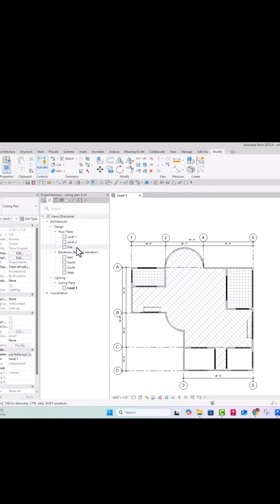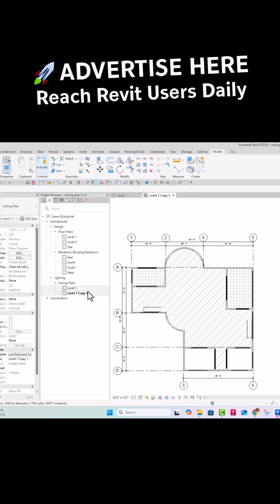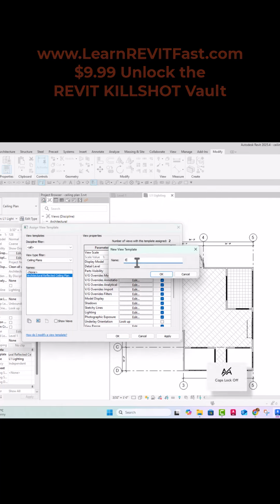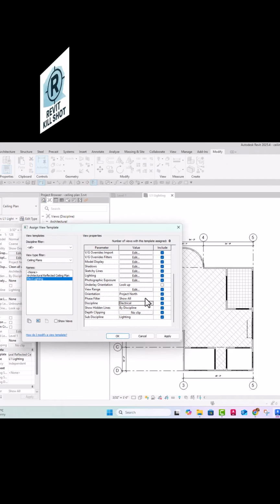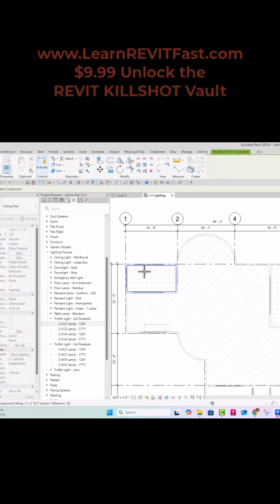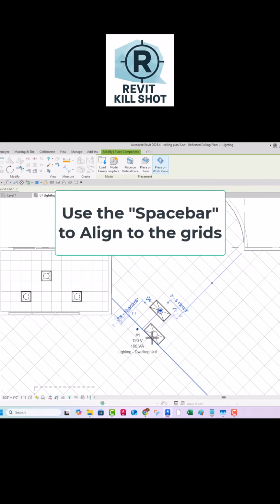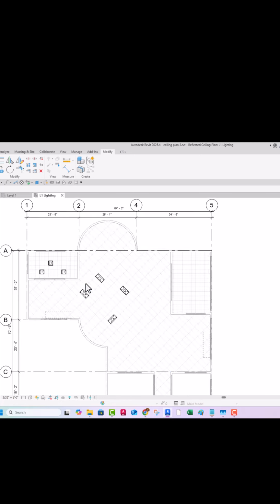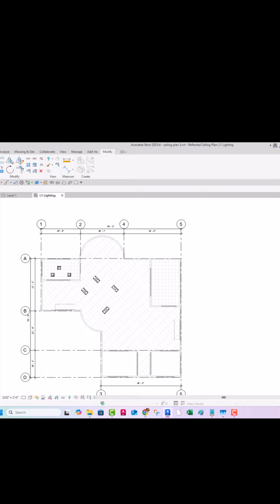REVIT KILLSHOT SHORT 01-20 ELECTRICAL CEILING LIGHTING PLAN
→ $9.99 Unlock the REVIT Killshot Vault
 🎯 Get Revit training that hits hard, fast, and real-world.